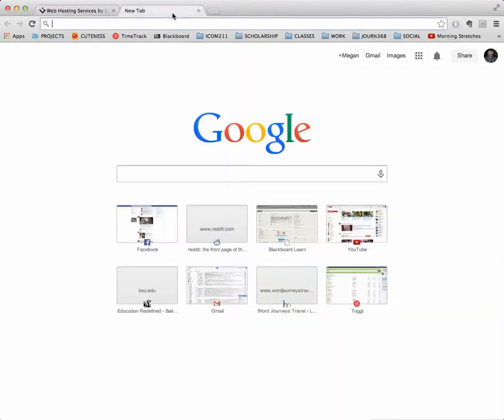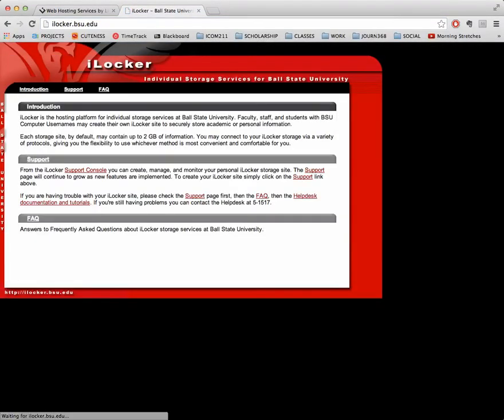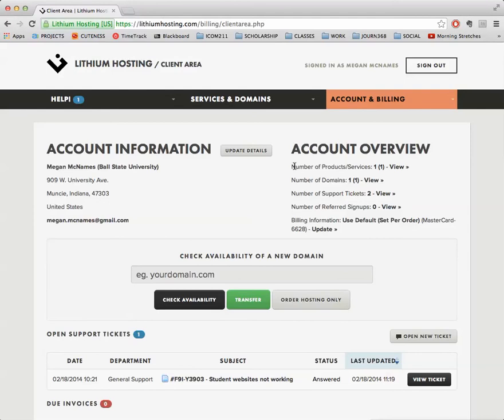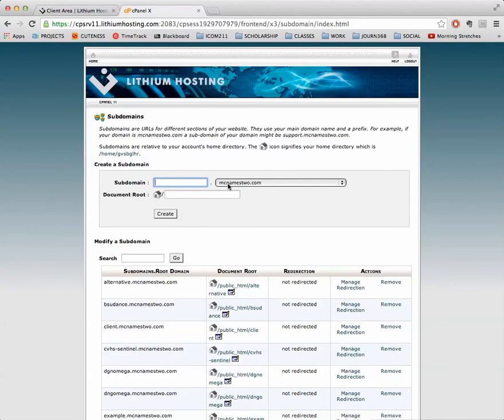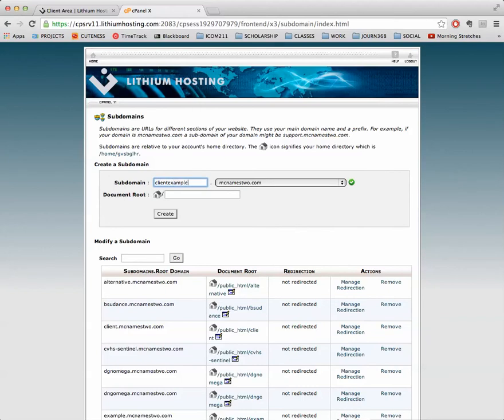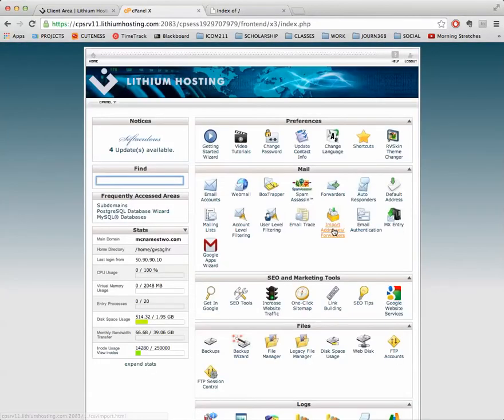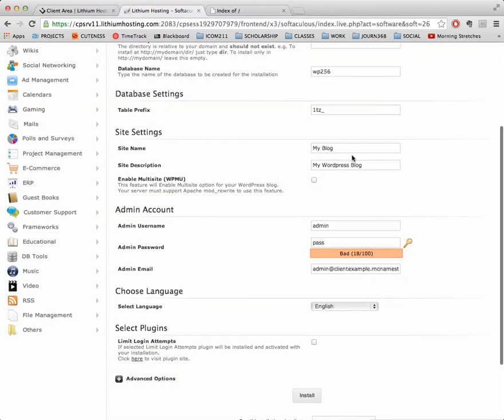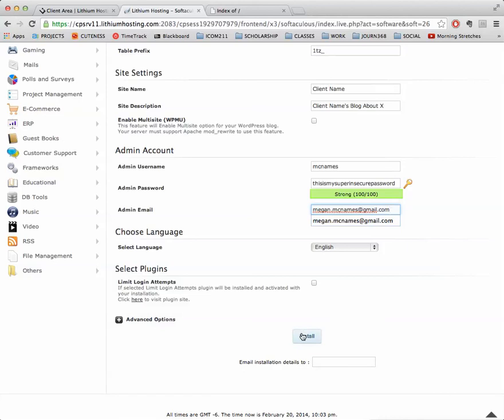Journ 368: Create Client site on a Subdomain